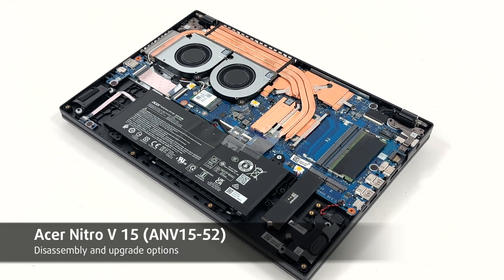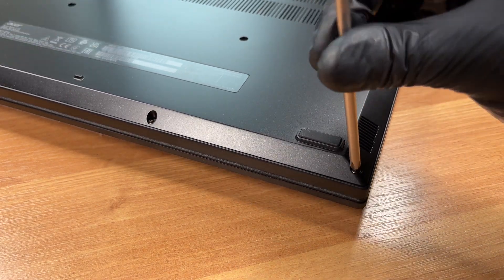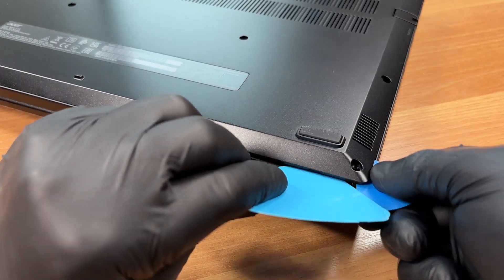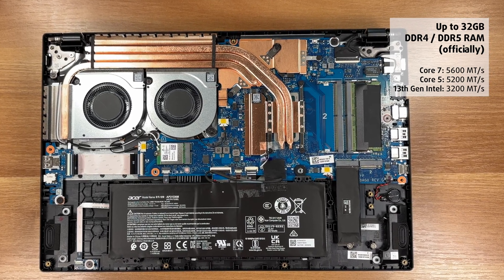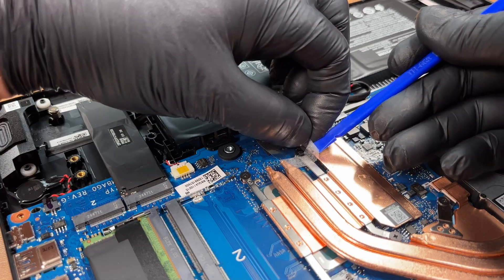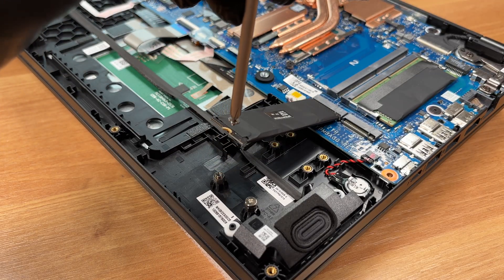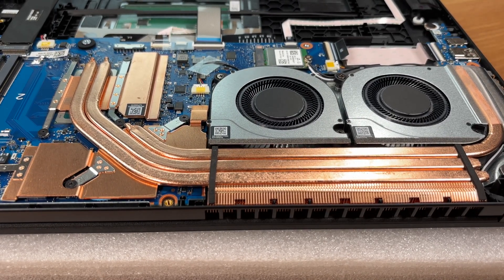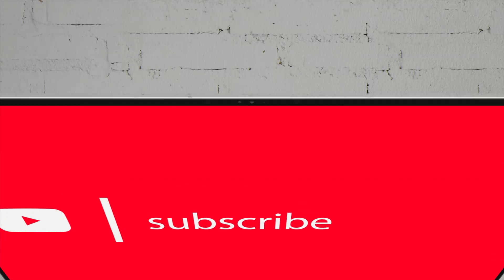🛠️ How to open Acer Nitro V 15 (ANV15-52) - disassembly and upgrade options